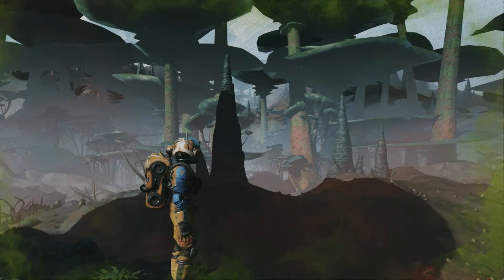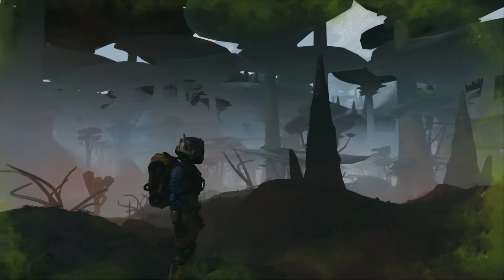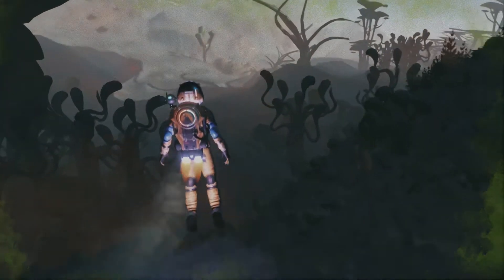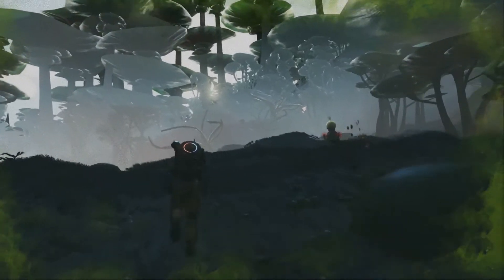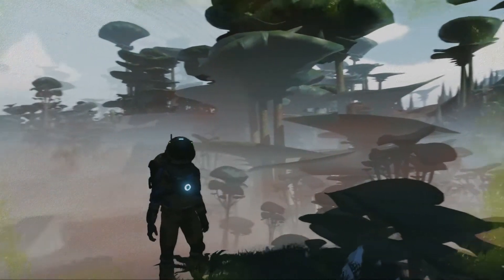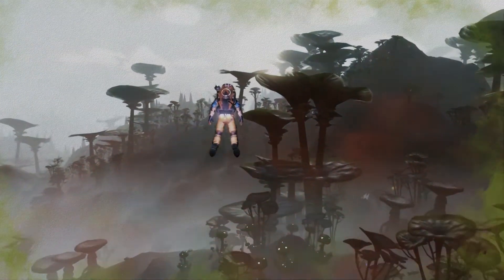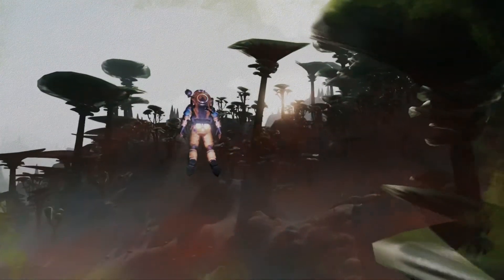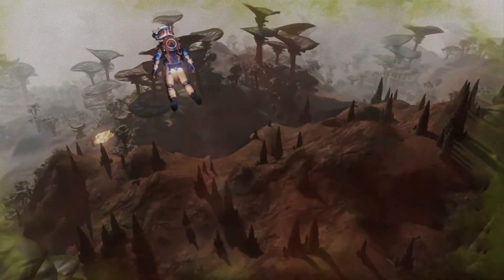No Mans Sky Beyond (Desolation) Explore Planet _JungleMold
Hi everyone! Welcome to a CHIMERA episode. In CHIMERA we modify NMS to see what procedural greatness we can achieve in the NMS engine. Today we explore planet JUNGLEMOLD.